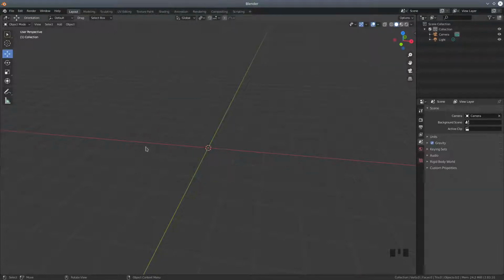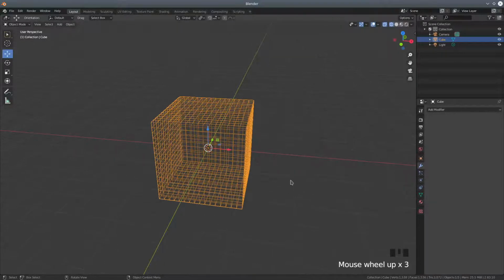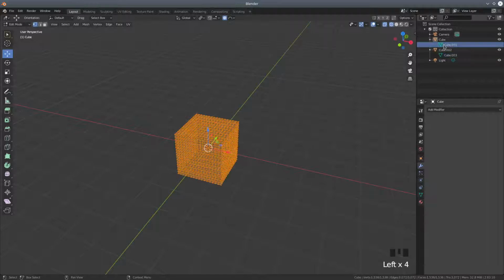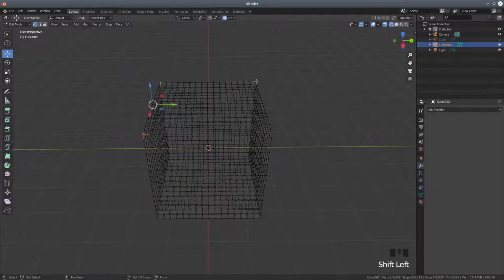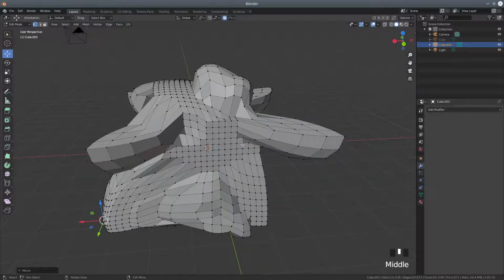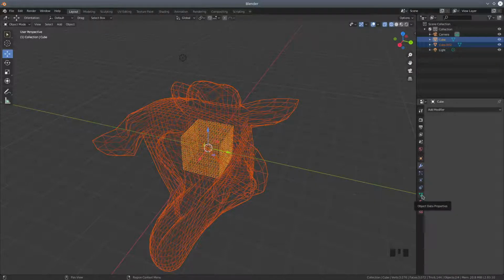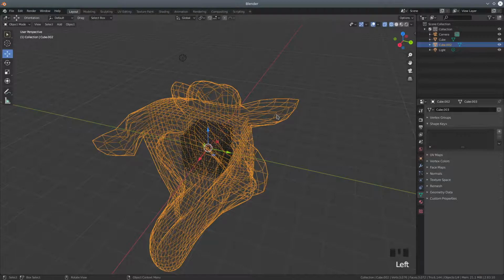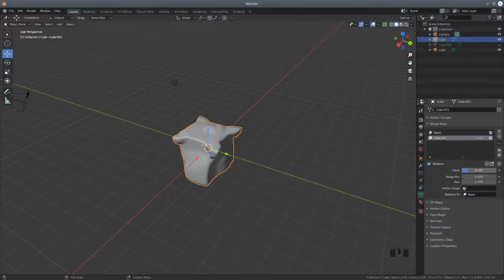Britgrid Intermediate Blender Class Lesson 18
In this short video I'll show how to create two shape keys, using separate mesh objects that have the same number of vertices and change the shape of the mesh using the shape keys.